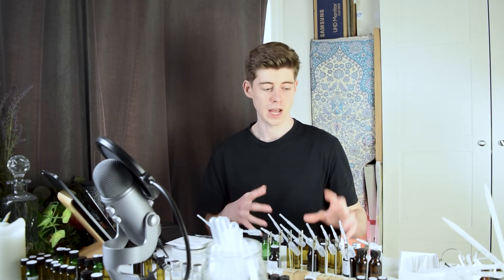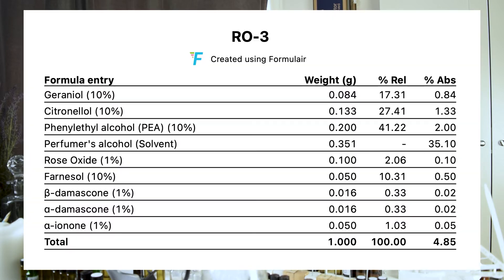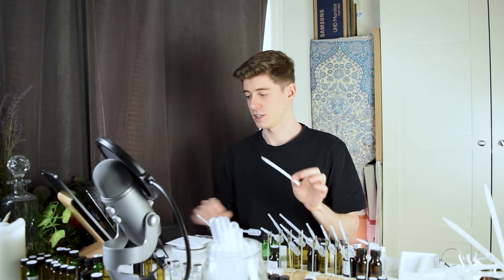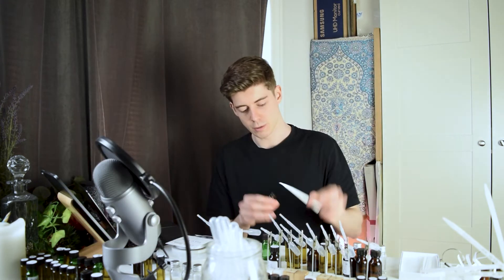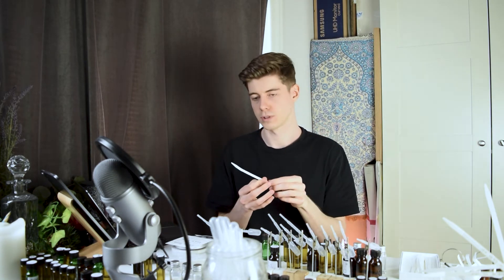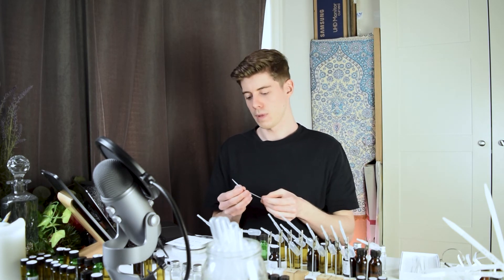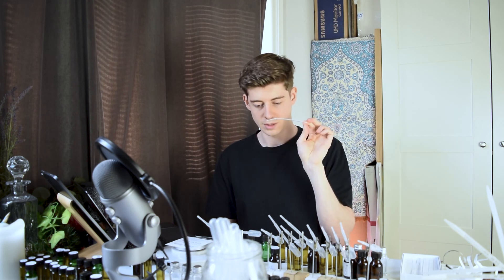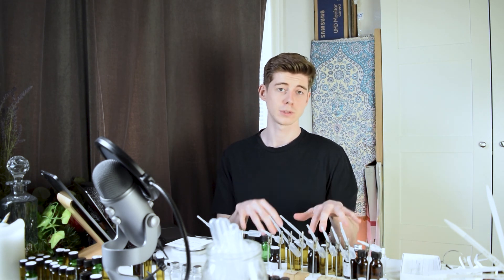Making a finished ROSE ACCORD (Formula included)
Books referenced in this series:
Arctander's book

Outro music is my own